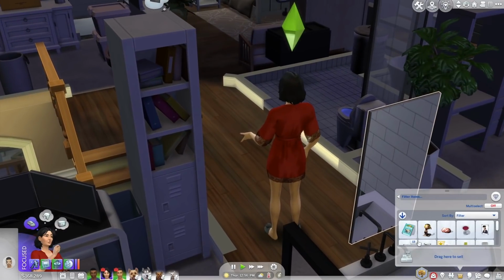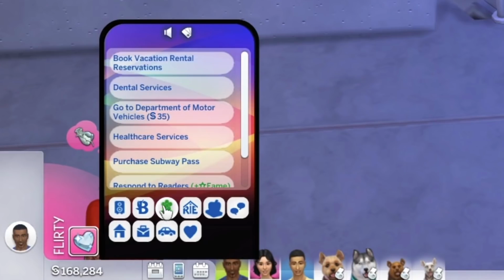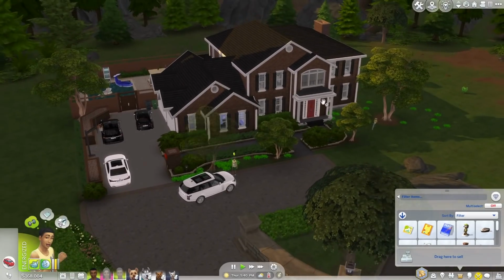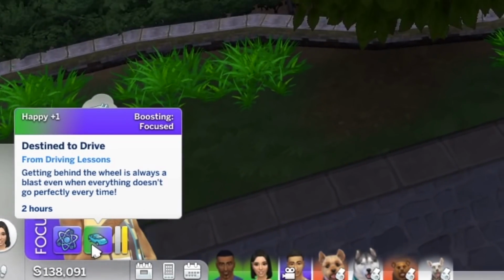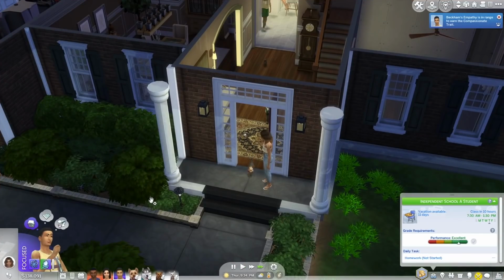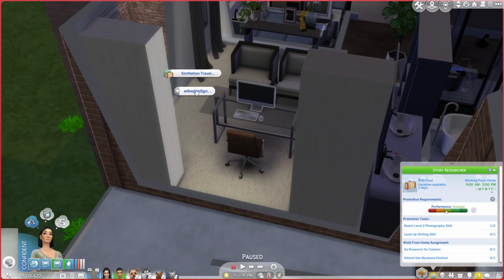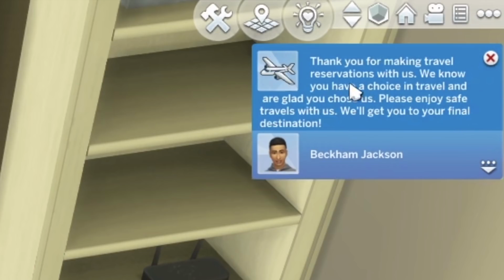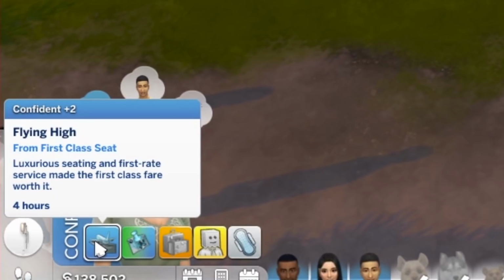THIS MOD ADDS "FUNCTIONAL" CARS, PASSPORTS, AND FIRST CLASS FLIGHTS 🤑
Today we're taking a look at the SimNation Travel mod by adeepindigo. All of her mods are incredibly realistic and this one is no different.